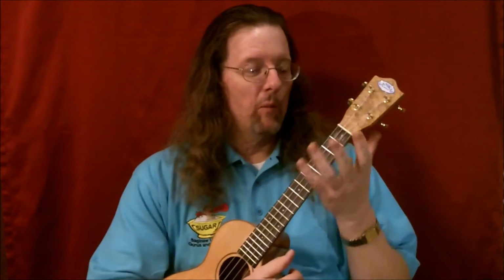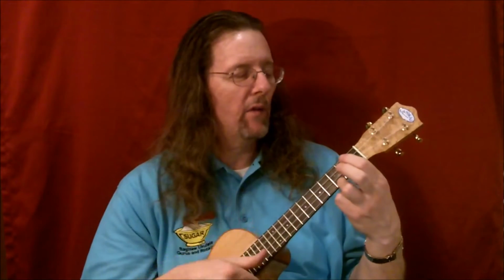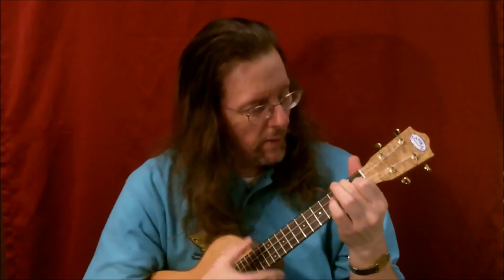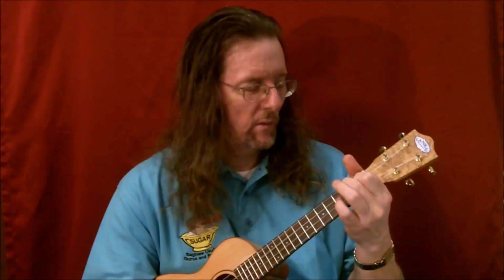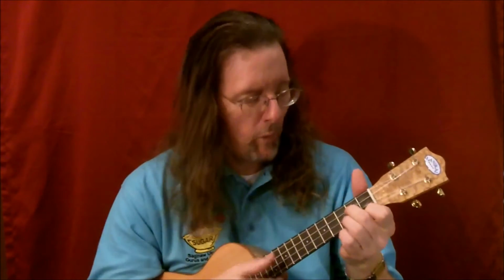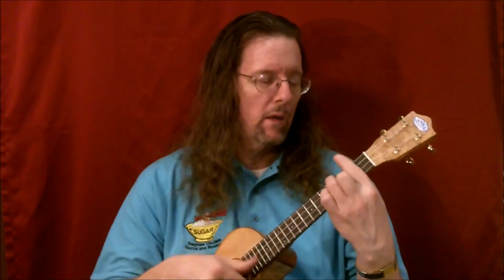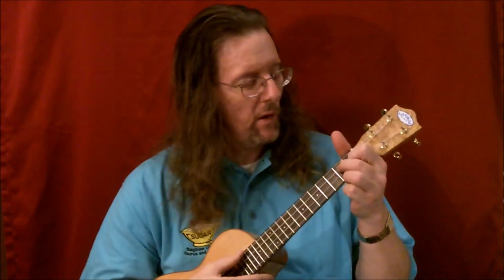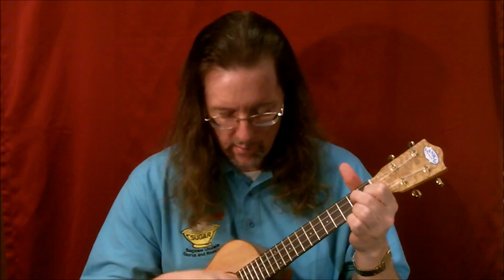Chord Melody Uke Lessons - Five and Nineteen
Is it time to broaden your vistas, expand your horizons, and stretch your limits?  If so, there is something in this workshop video for you...

I taught this material at the first-ever WASSUP ukulele festival here in MIchigan in March of 2015, and covered a number of topics, such as adding flavor to those common chords, using all five fingers and nineteen frets, and playing up the neck by using familiar shapes and barre chords.  Have at it, and let me know if this tutorial was beneficial to you...